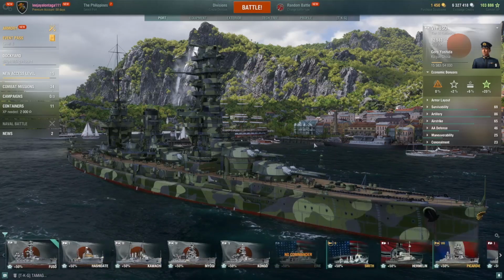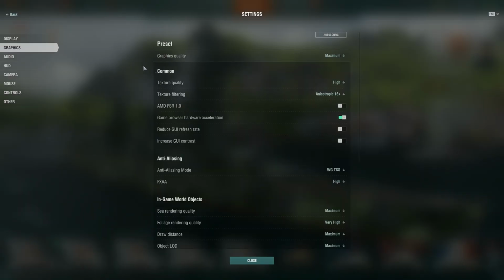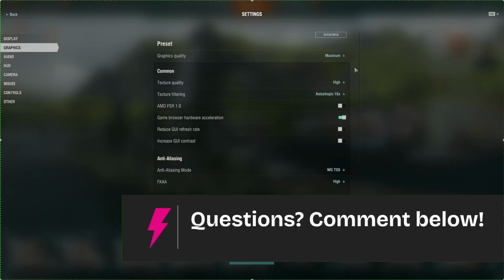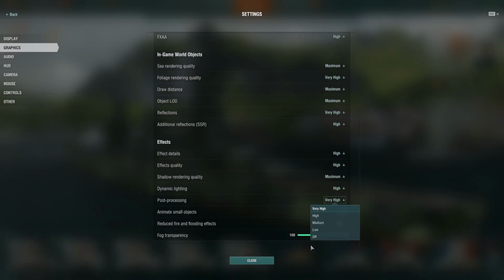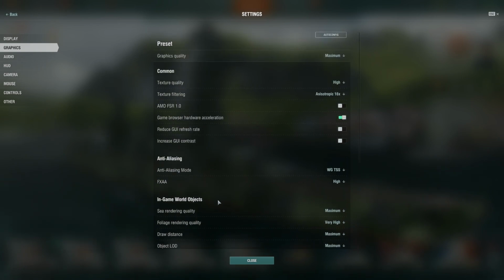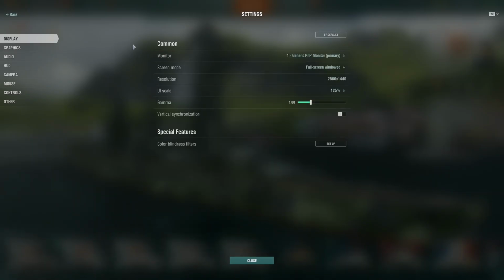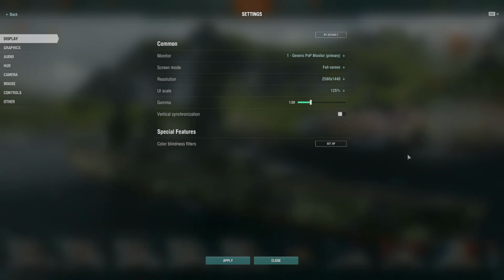How to MAKE World of Warships RUN FASTER (Step by Step)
This video will guide you through optimizing your settings to make World of Warships run faster on your system. Please consider liking the video and letting us know if you have any comments, ideas or questions, we really appreciate any feedback! We have plenty of other tutorials on our channel so come and see if we can help you with anything else :)